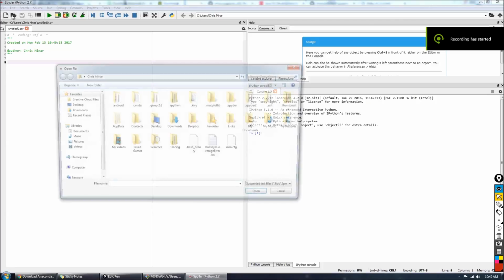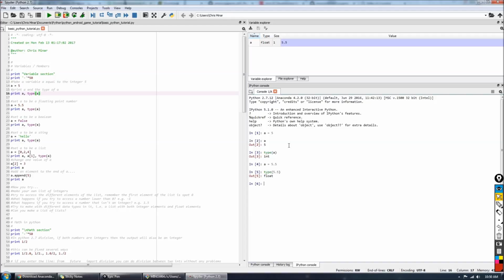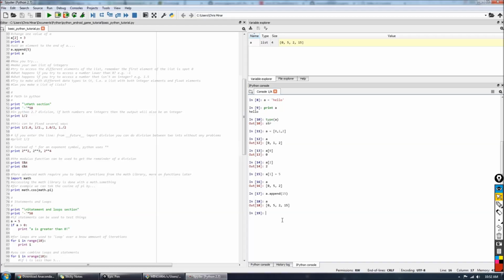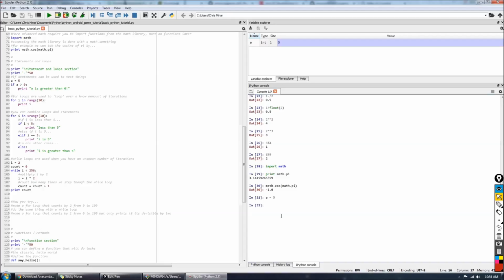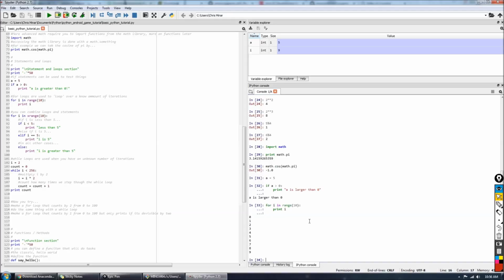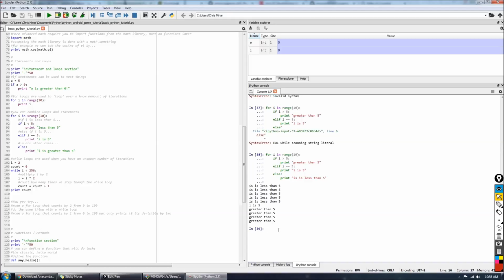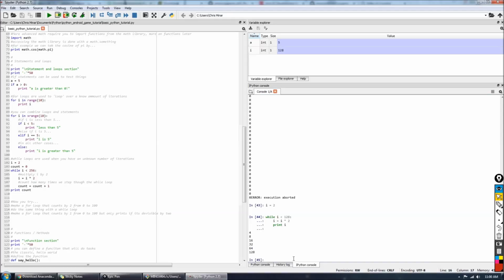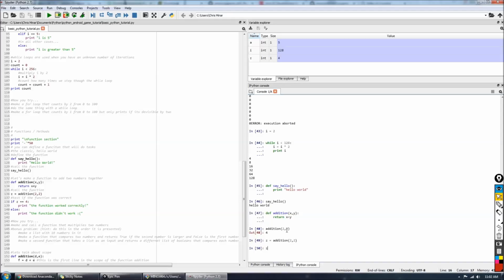Making an Android game with python for beginners (Part 2)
A quick and dirty introduction to programming with python